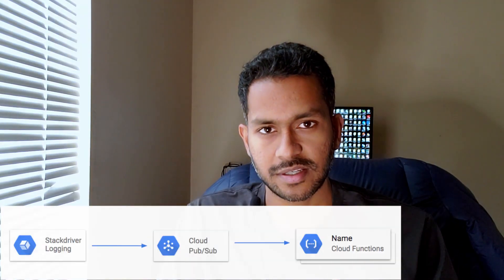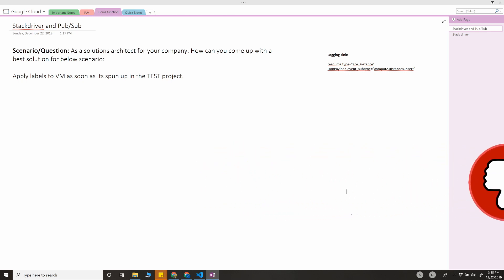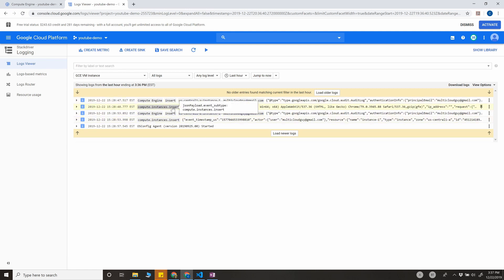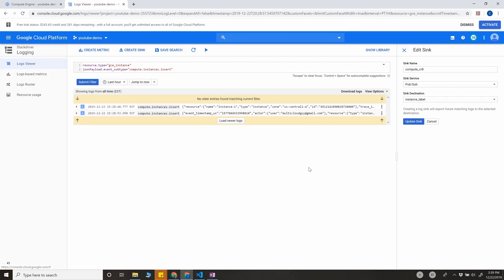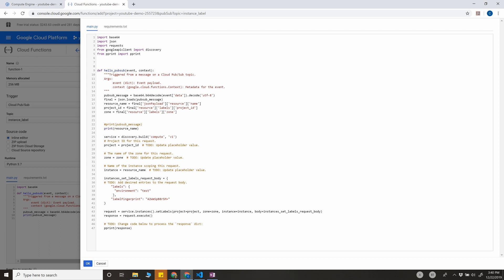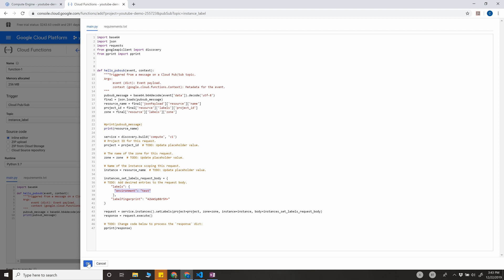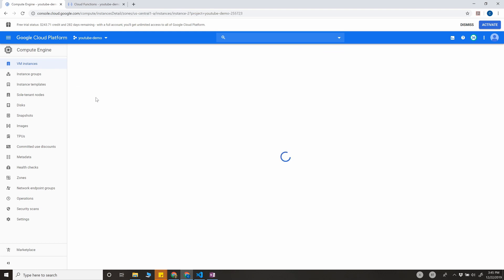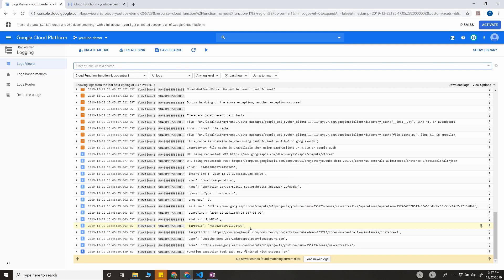Stackdriver integration with pubsub and Cloud functions - Event driven architecture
In this video I am going to come up with a solution as an architect.

As a solutions architect for your company. How can you come up with a best solution for below scenario:
Apply labels to VM as soon as its spun up in the TEST project.

Solution
By integrating stackdriver logging with cloud pub/sub and Google cloud functions. We can apply labels on compute engine as soon as there is an event. This is a complete event driven architecture.